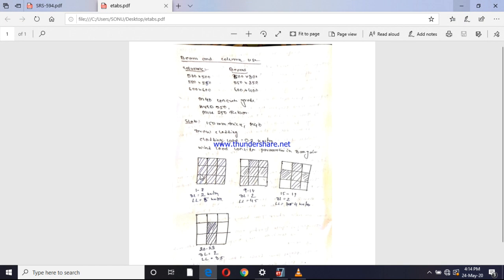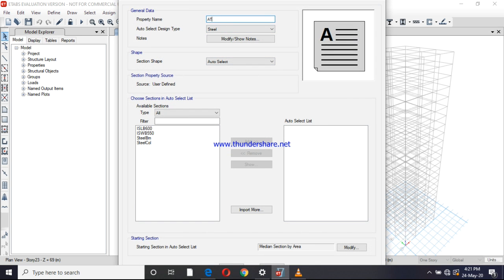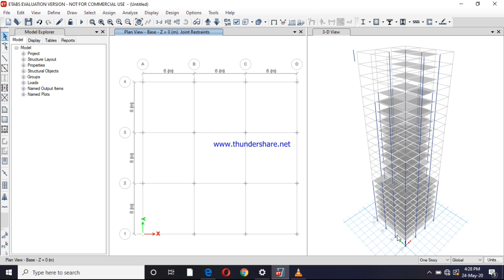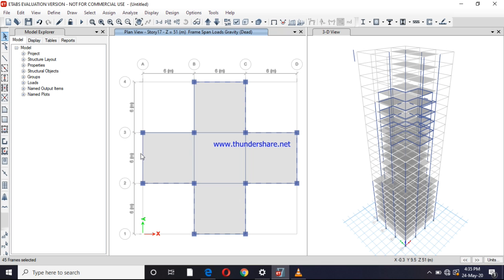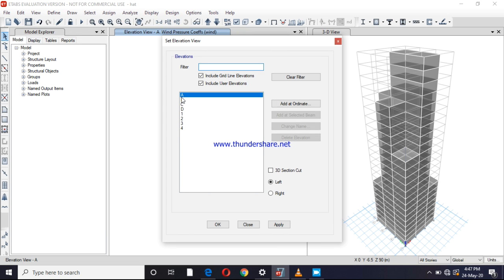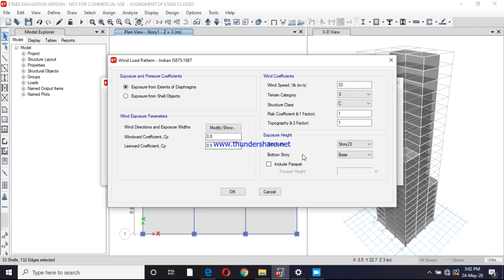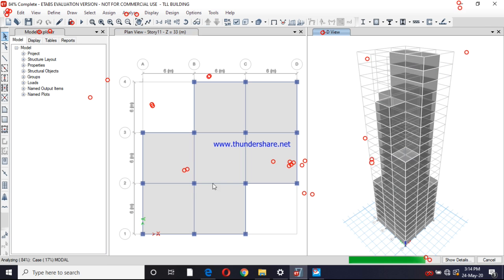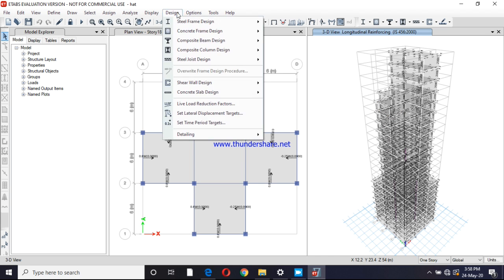Tall Building Design - Project assignment for Skyfi Labs online course - by HALIM MD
This video is made by HALIM MD of Acharya institute of technology as part of the final assignment of Tall Building Design course from Skyfi Labs. The Tall Building Design online video tutorials from Skyfi Labs was used to complete this project.